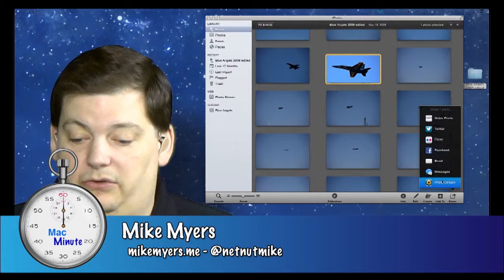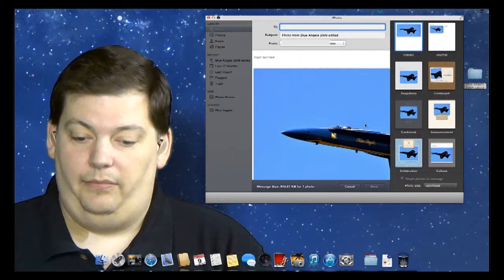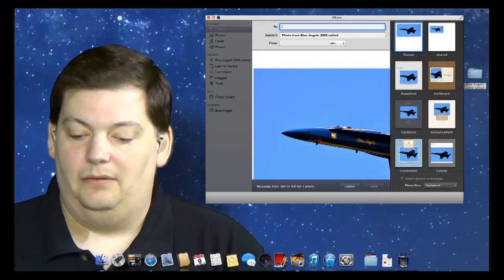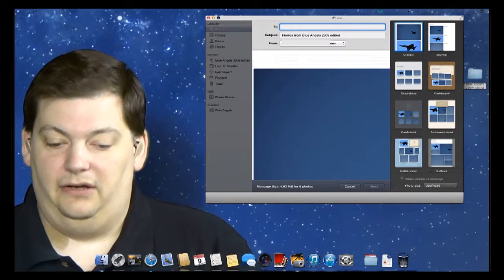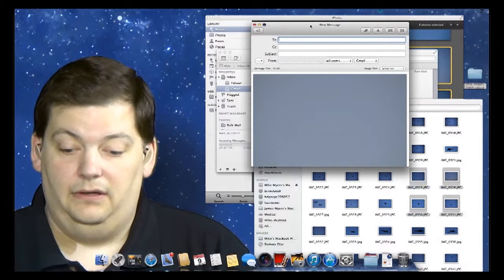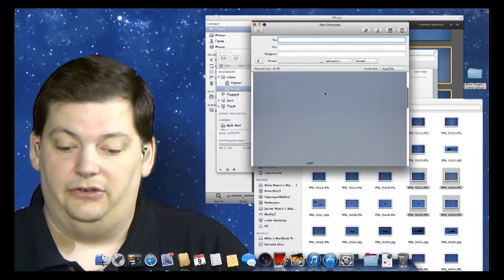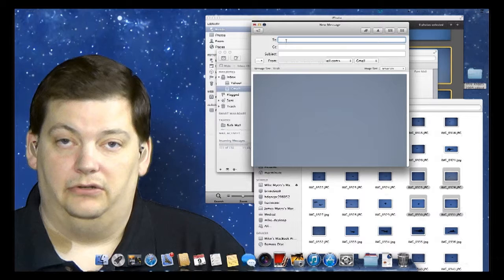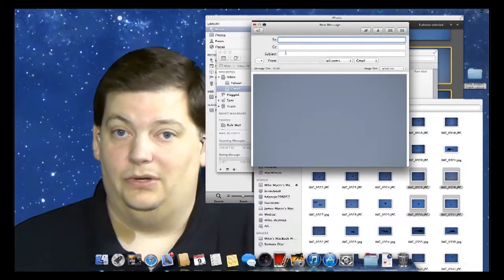More iPhoto - Sending Photos - Mac Minute - Episode 17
Last week Mike introduced you to iPhoto and this week he goes back to iPhoto and shows you how to send those photos to your family and friends.